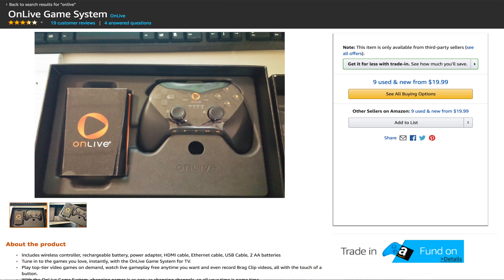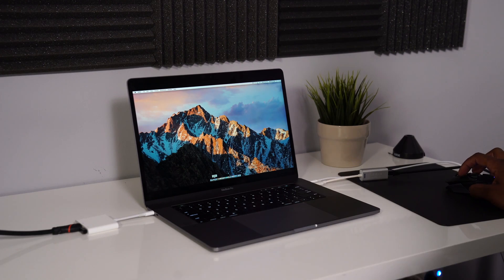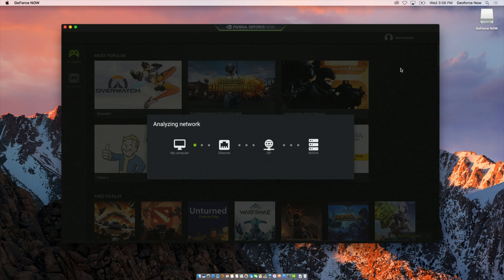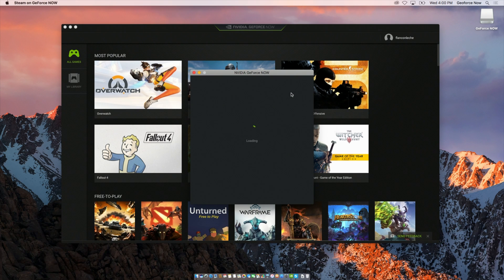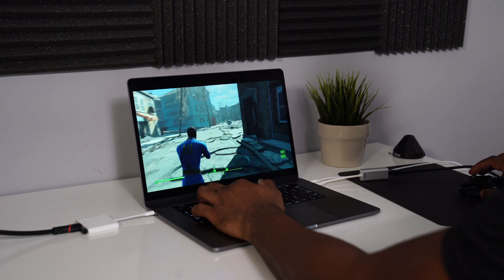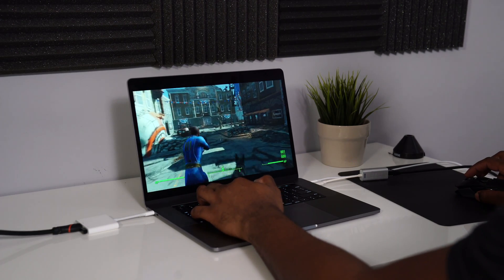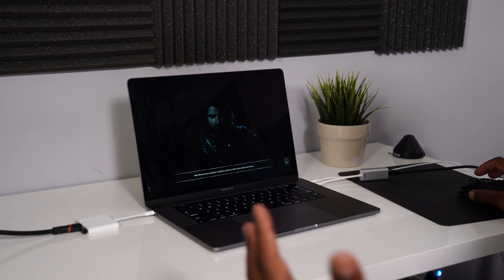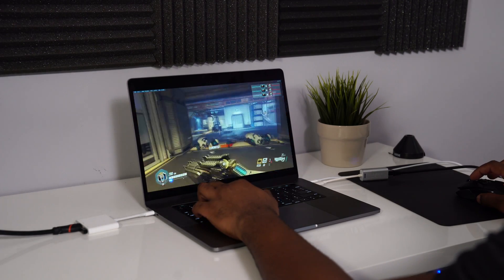GeForce Now For Mac